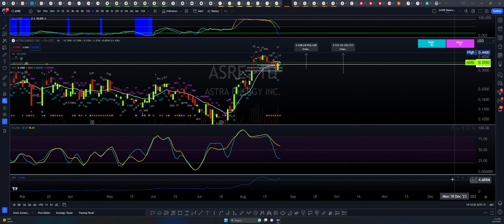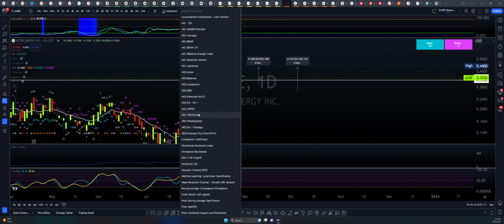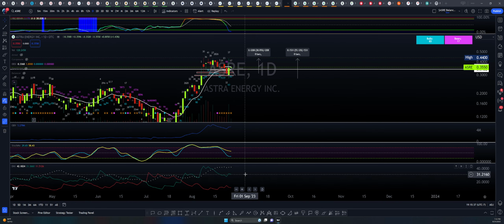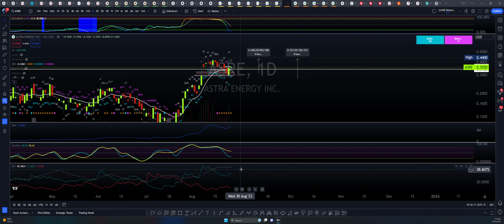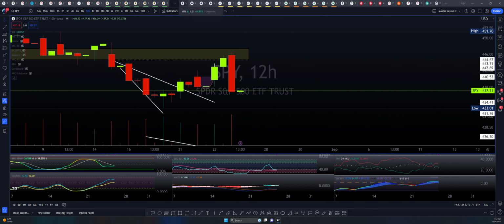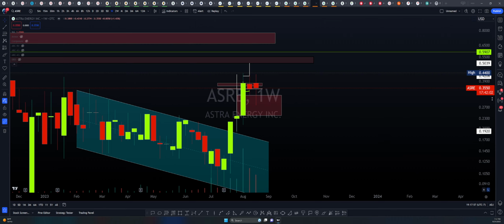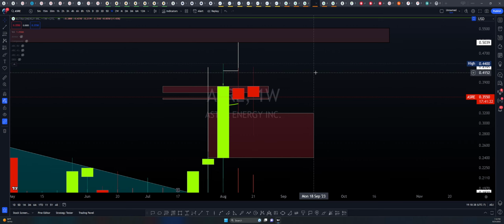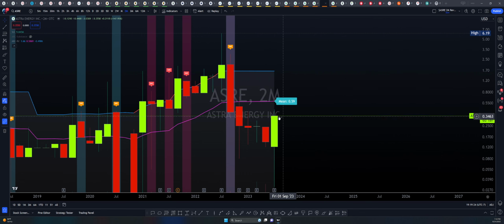$ASRE Bull Control